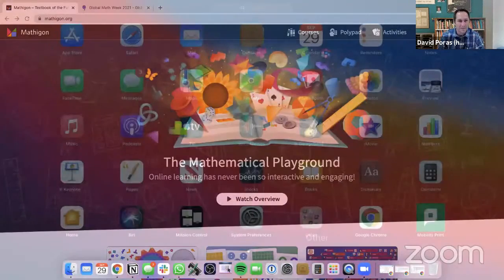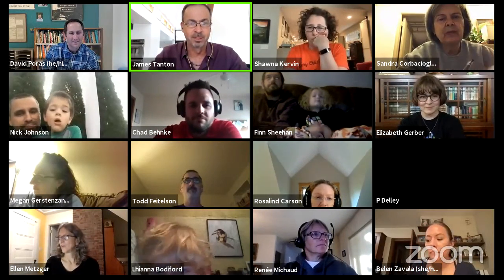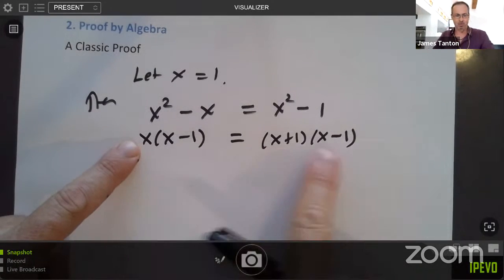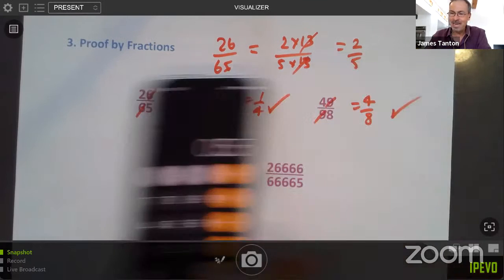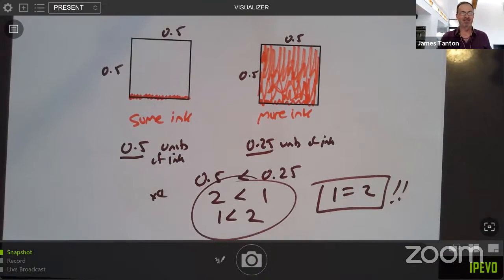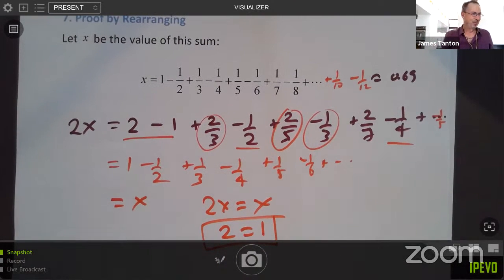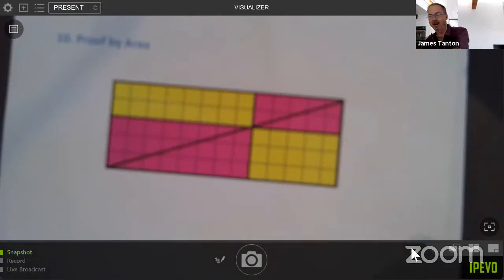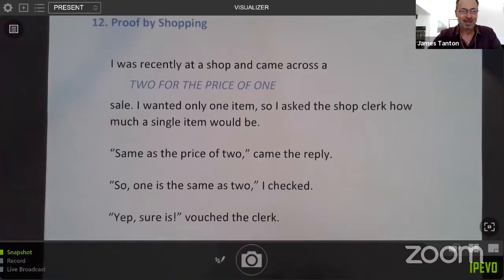12 Proofs That 1 = 2: A Misguided Review of Mathematics with James Tanton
Guidobaldo del Monte (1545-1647), a patron and friend of Galileo Galilei, believed he had witnessed a divine moment with the creation of something out of nothing when he established mathematically that zero equals one. James won't be quite as bold with his actions and claims, but he will prove instead that one equals two, a dozen times over! He'll draw upon ideas from algebra and arithmetic, coloring and experiment, and from physical action and pure thought! Will you find fault with any of his "proofs?"
This will be a fun-filled, action-packed experience that highlights the joy and awe that comes from playing with one of human's most beautiful explorations: mathematics! One and all absolutely all welcome!
Dr. James Tanton earned his PhD in mathematics from Princeton University. He is an author, a consultant, and ambassador for the Mathematical Association of America in Washington D.C., and a founder of the Global Math Project, an initiative to transform the entire world’s perception of what mathematics can, and should, be. This program has now reached over 6 million students and teachers across the planet. James has taught mathematics both at university and high-school institutions. He advises on curriculum, consults with teachers, and gives demonstration classes, lectures, and professional development sessions across the globe. James is also a recipient of a Joint Policy Board for Mathematics communication award for 2020. Follow James on Twitter.